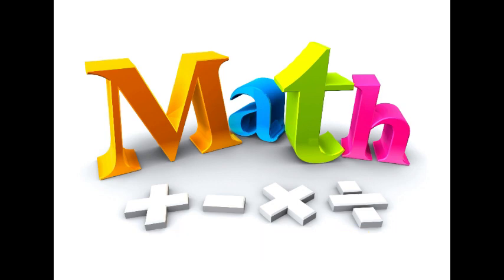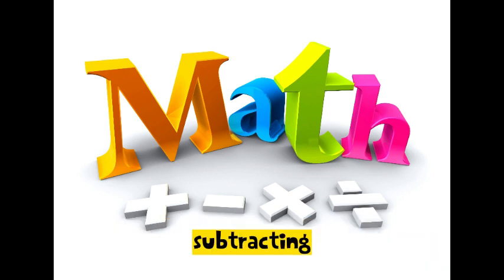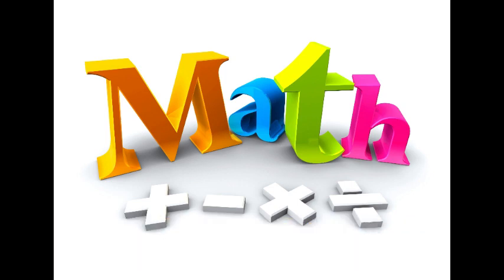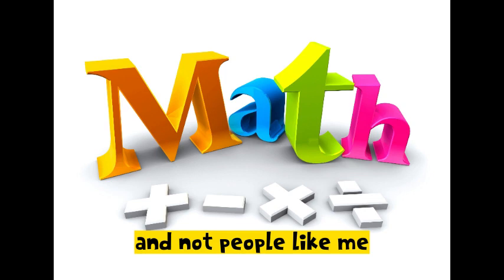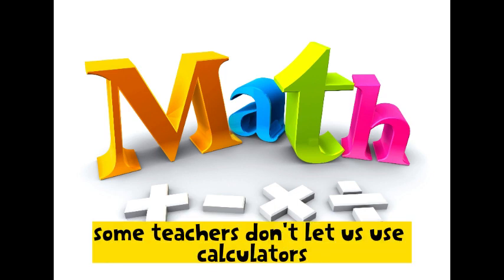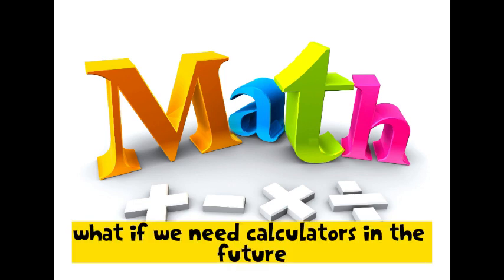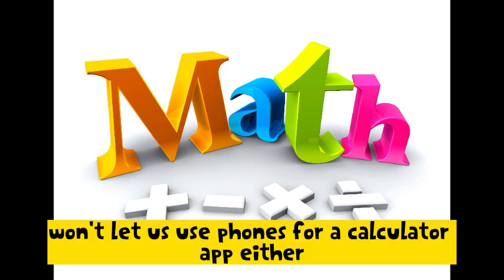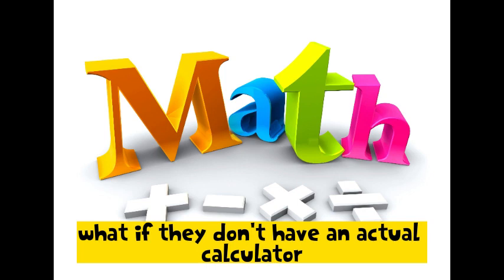Rant on Math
First school rant